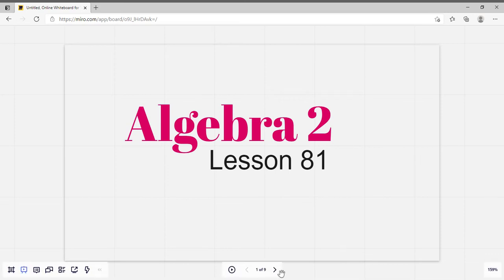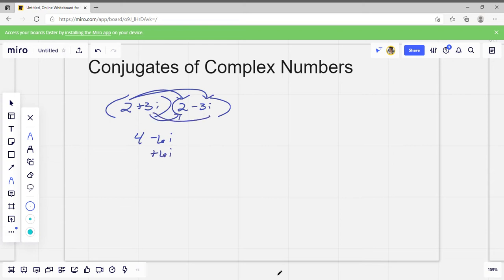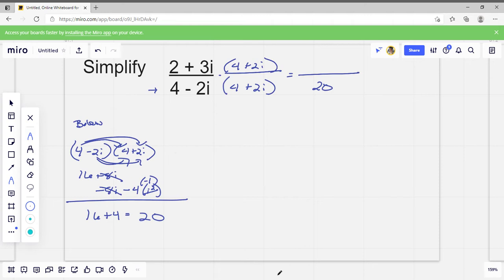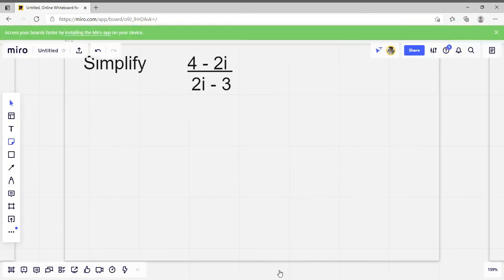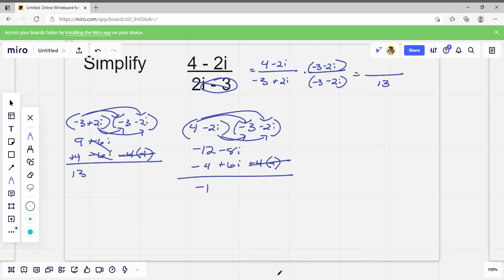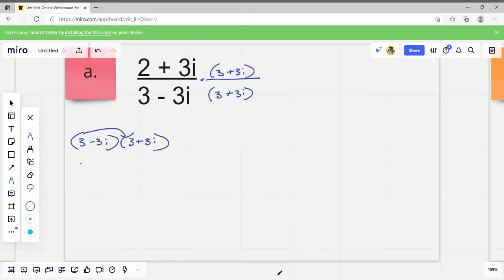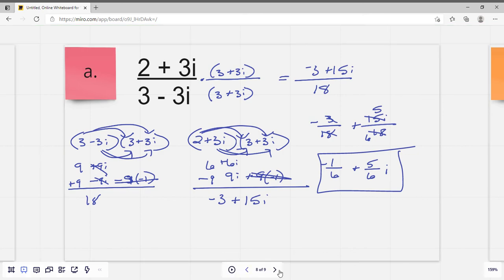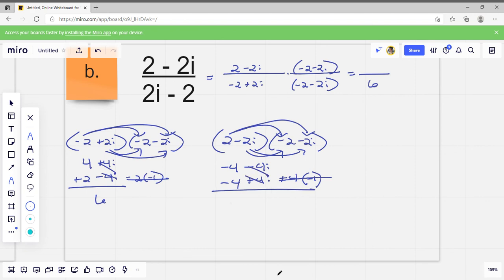Algebra 2 Lesson 81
Lesson 81
Complex Numbers and Real Numbers
Products of Complex Conjunctions